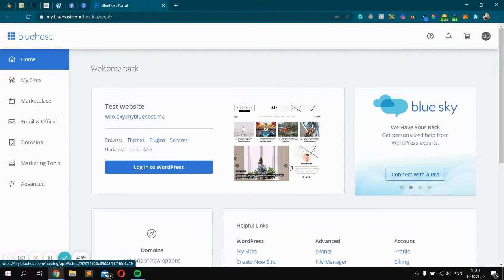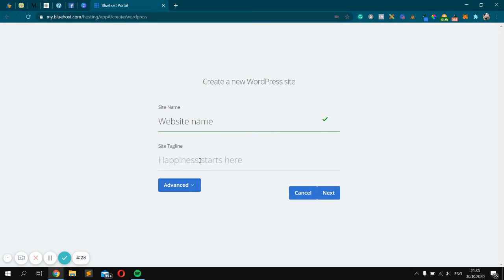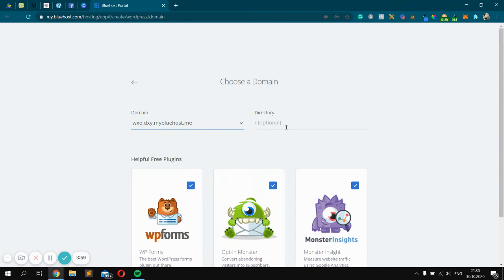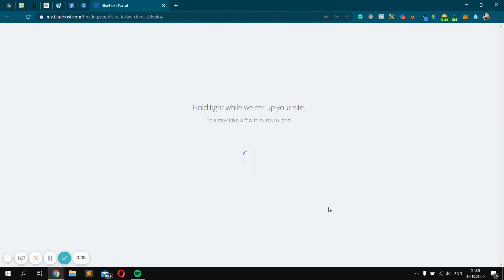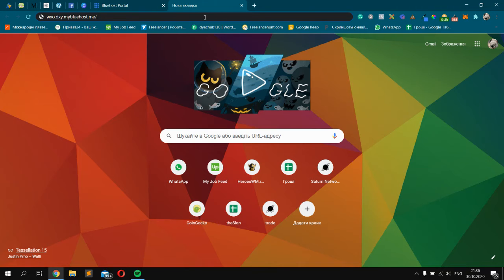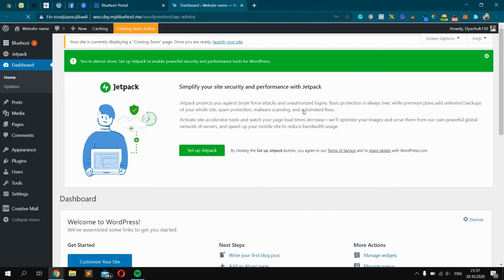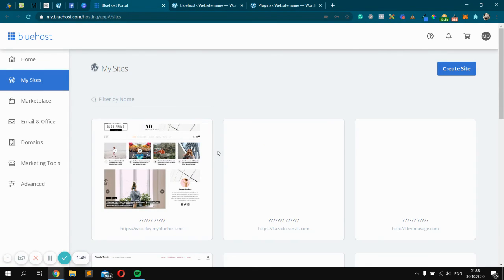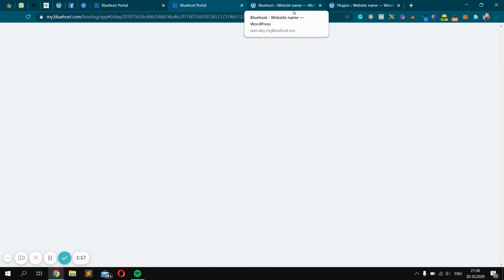How to install wordpress CMS into Bluehost hosting account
It this video I'm going to show you how to add wordpress website into your Bluehost hosting account, how to manage it, and how to login without login and password

BTC address
bc1qahz3z33pryhj2033nnmslj8sgappdwf3mtjltr

0x8C8062D634bc7744265eA053206f35B72b698581

DOGE address
DGEmkej4D5Rc8sfrJMV2TSK9nW9MdXmUBp

LTC address
ltc1qmhl5n0kea35swcexurgfqqakah3hrcf3n936mv